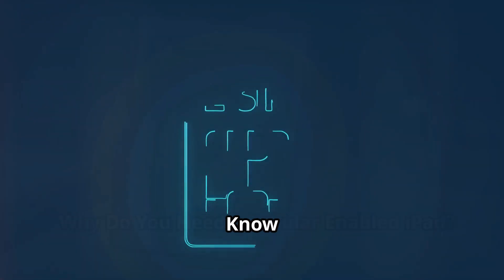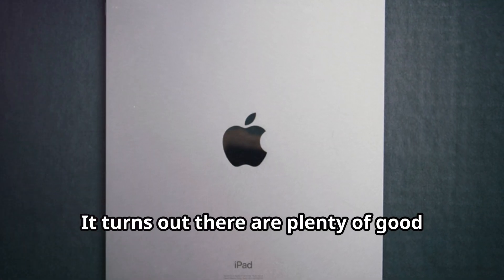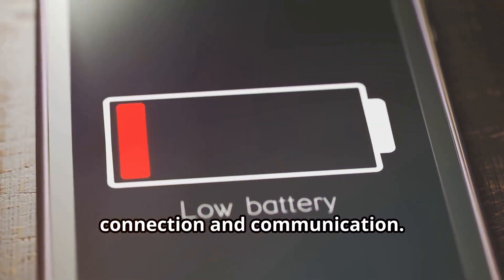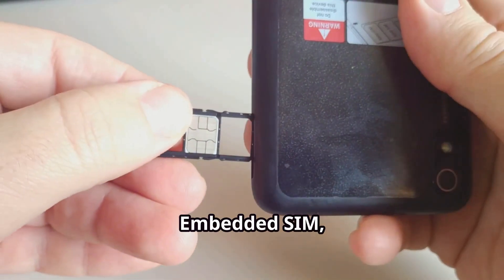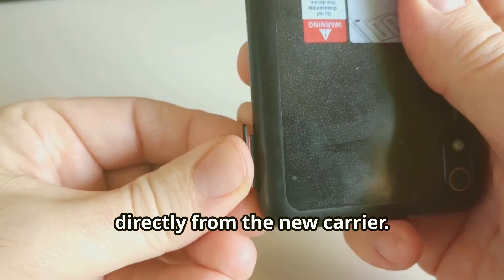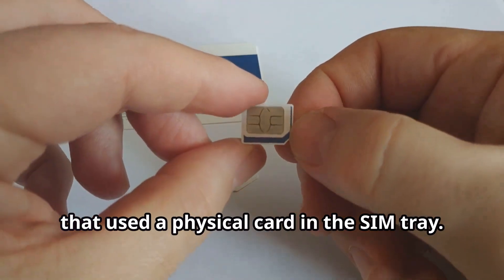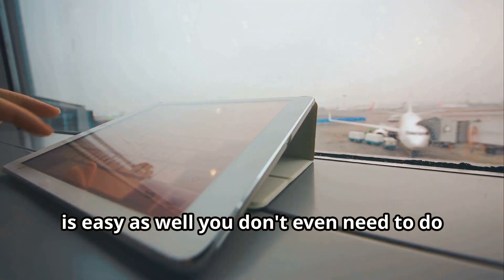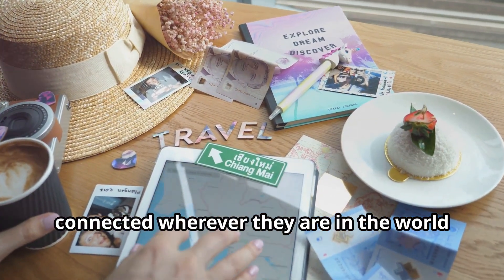eSIM for IPad: The Best Data Solutions & Why You Need It!📱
Are you struggling to find the perfect data solution for your iPad? Look no further! In this video, we look at the best SIM cards and data options for every iPad model.

Tired of relying on Wi-Fi for your iPad? An eSIM can transform your tablet experience. Enjoy uninterrupted connectivity, switch carriers effortlessly, and access global data plans. Find out why an eSIM is essential for your iPad and find the best data solutions to suit your needs. Learn about the differences between eSIM and physical SIM cards, and how to get the most out of your iPad's cellular capabilities.

Have any questions about using a SIM card with your iPad? Drop them in the comments below!

If you are new to the GigSky channel, We're happy you clicked on my video! Hopefully, this video made you stay for good!

🎬SUGGESTED VIDEOS
Don't forget to watch 📽 My other videos. Please check them out :